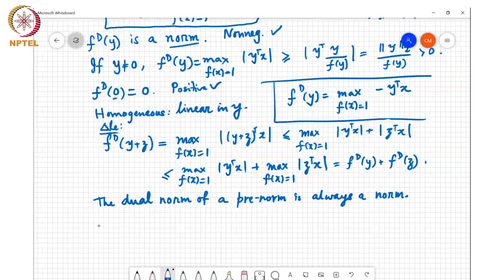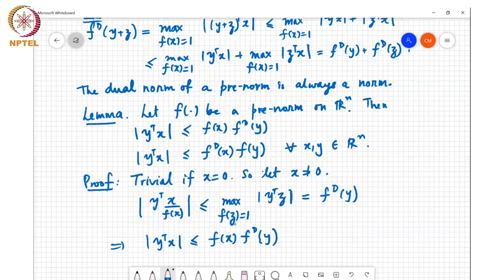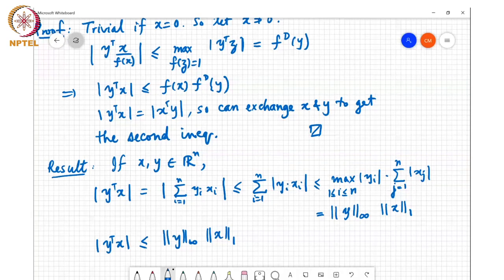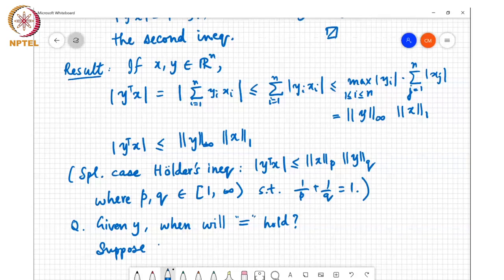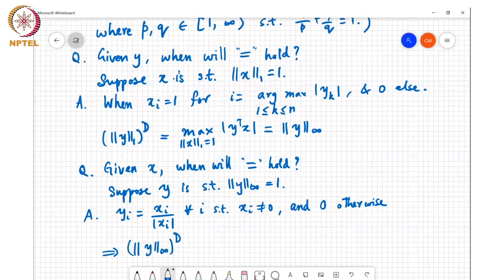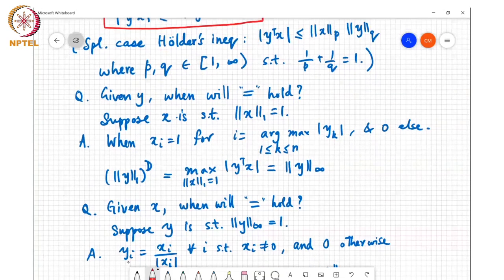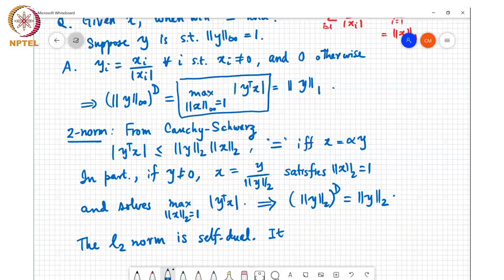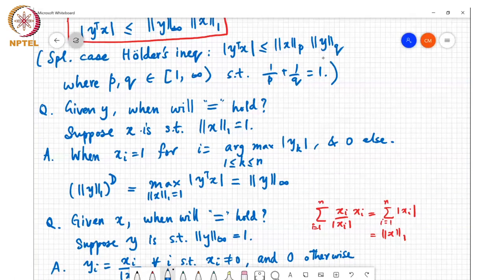Properties and examples of dual norms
Properties of dual norms